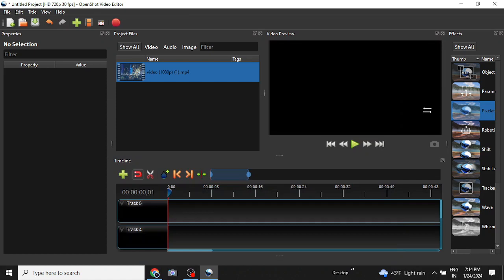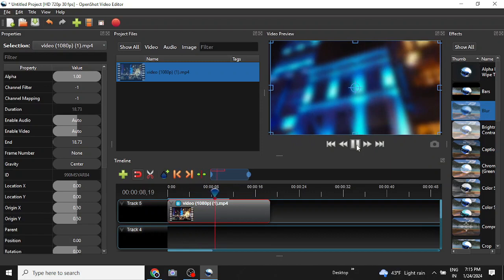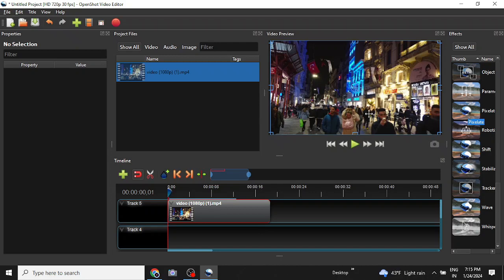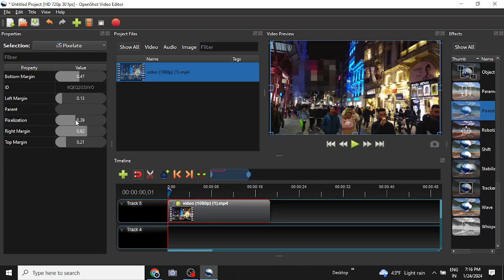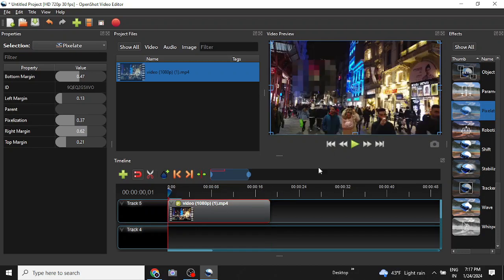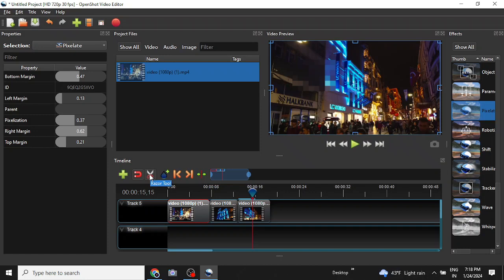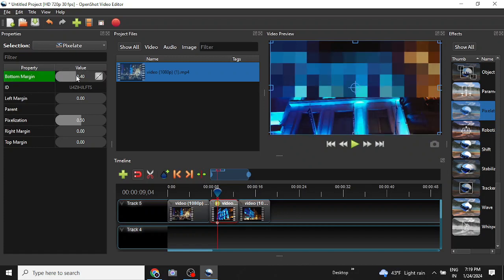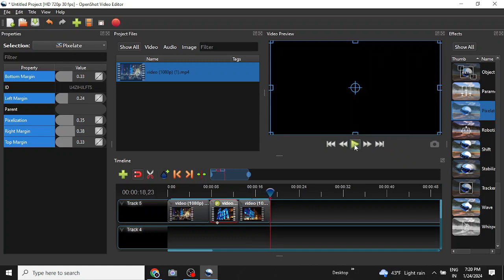Blur Specific Part of Video Clip with Openshot Video Editor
Doing a complete blur effect with Openshot video effect is easy. But sometimes you have to apply the blur to a specific part at specific point of time. This is a tutorial on how to achieve that.